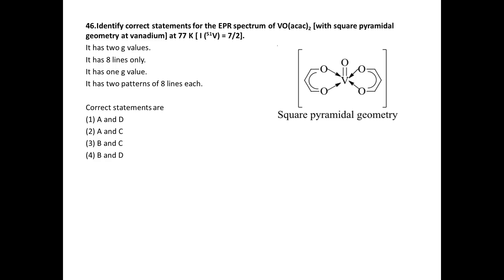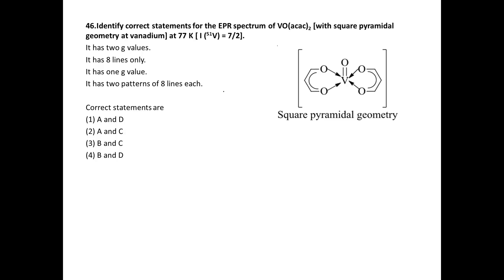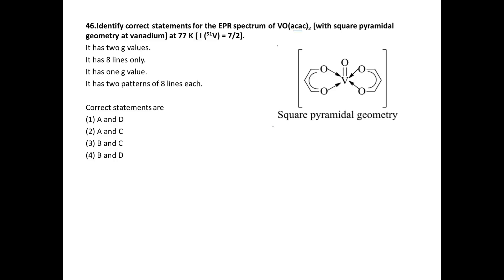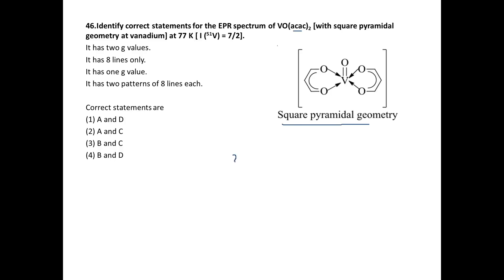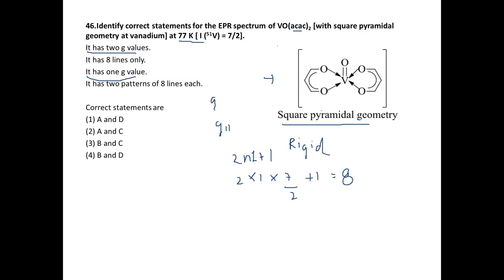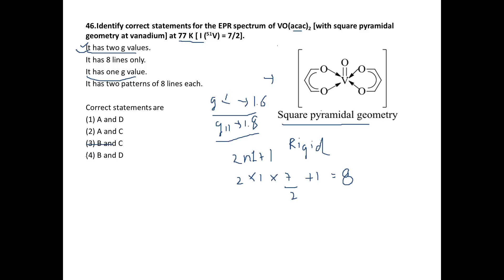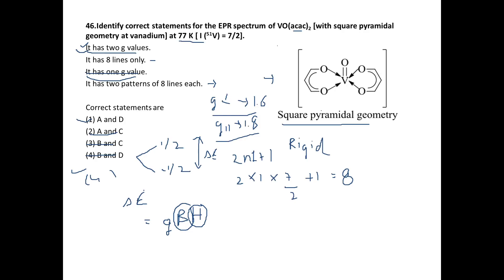EPR Spectroscopy - Exceedingly Important Question